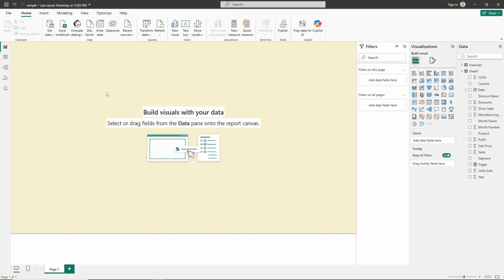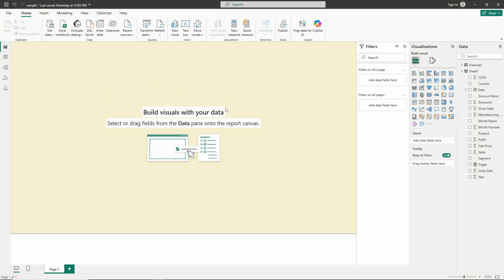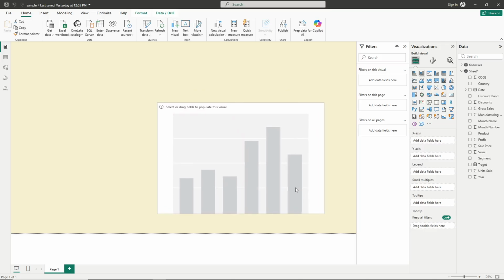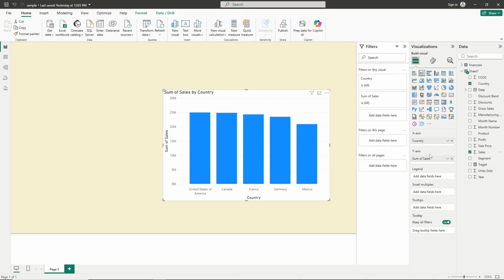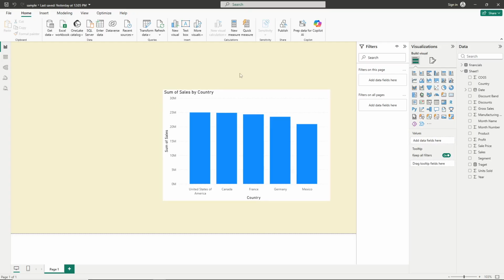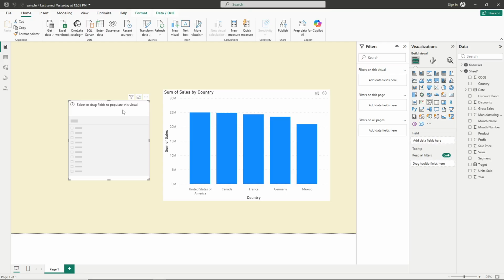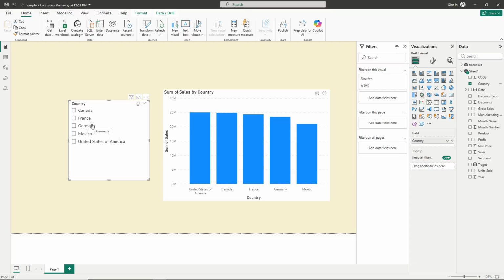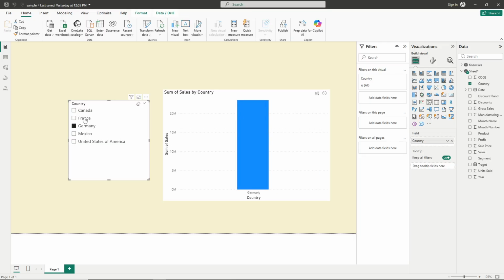How to Show Only Filtered Data in Power BI Charts (Tutorial 2026)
Along the way, you'll learn Power BI show only filtered data, Display filtered data in Power BI visuals, How to filter Power BI charts tutorial, Visualize only selected data in Power BI, Limit Power BI chart to filtered selections, Connect report filters to Power BI charts, Power BI chart filtering based on slicers, Show filtered results only in Power BI, Power BI charts respond to filter context, Setup filtered data views in Power BI, Restrict Power BI chart data with filters, Make Power BI charts display filtered data